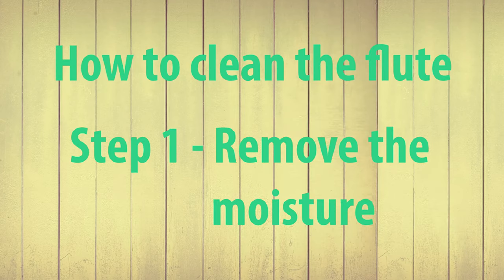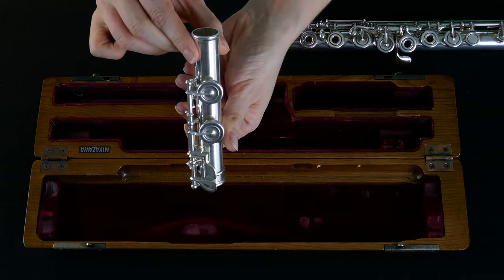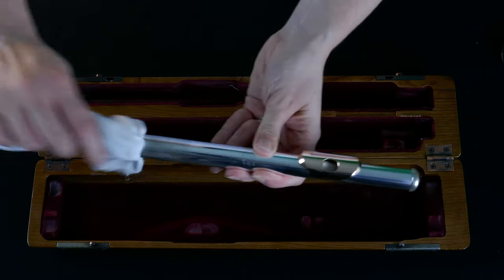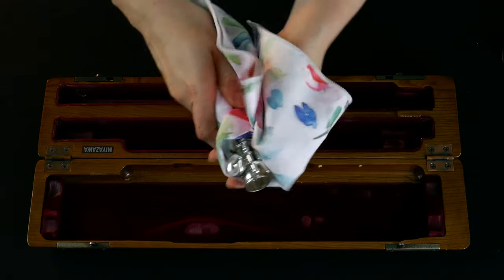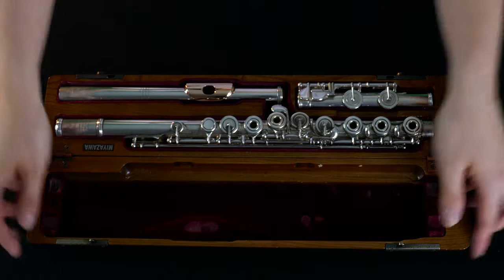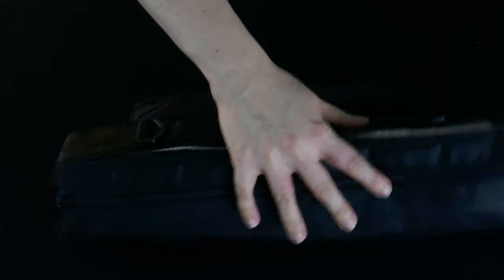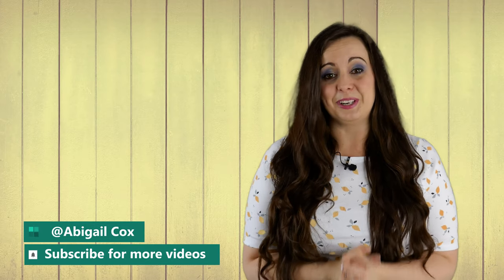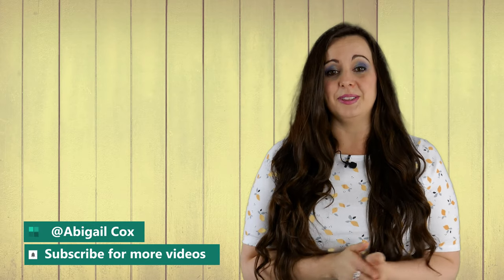Flute Fixes: Keeping Your Flute Clean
Hi guys! In this video, I will be talking about why it is important to keep our flutes clean and in good working order, as well as showing you how to go about it.